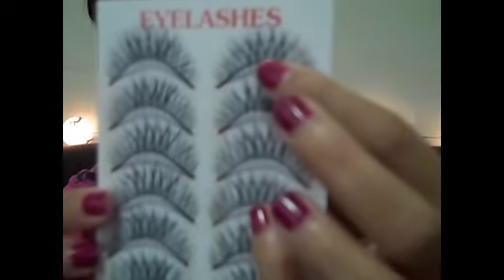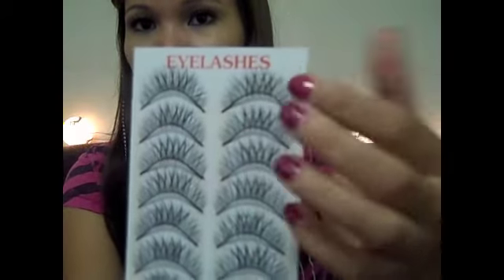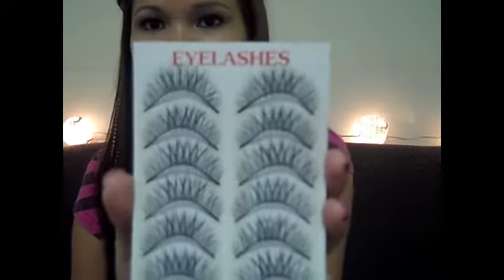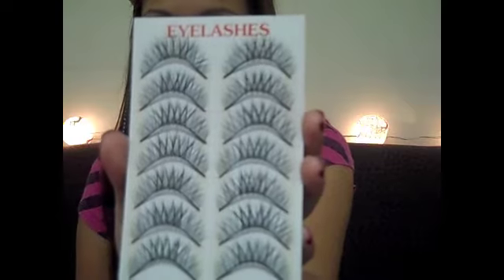Model 21 Eyelashes Review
---READ ME---

Free shipment when you buy 3 or more!
Free 1 box when you buy 4 or more!

Product shown:
Model 21 Eyelashes in No. 19T - $6.95